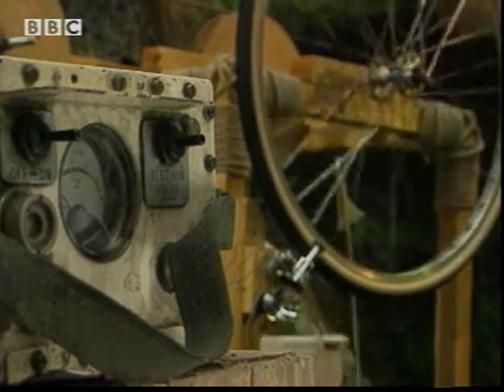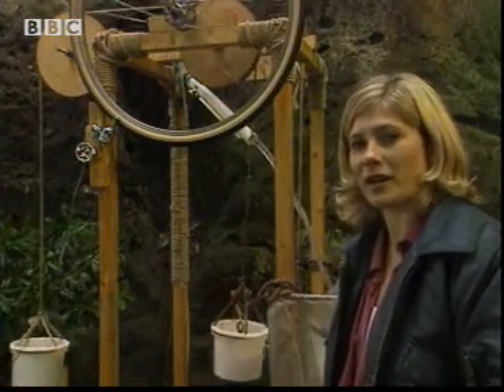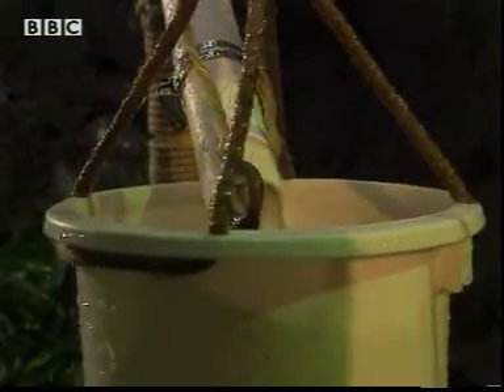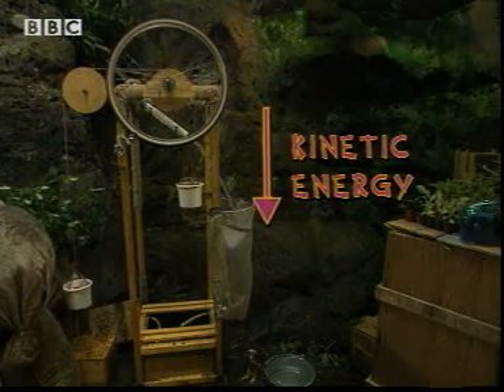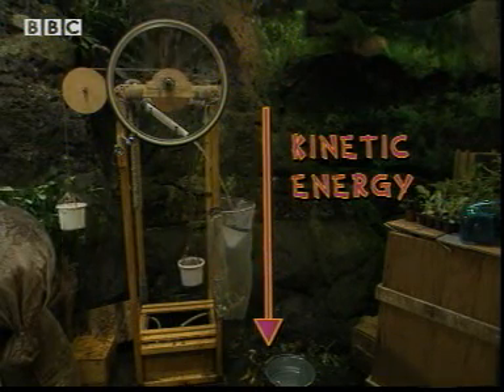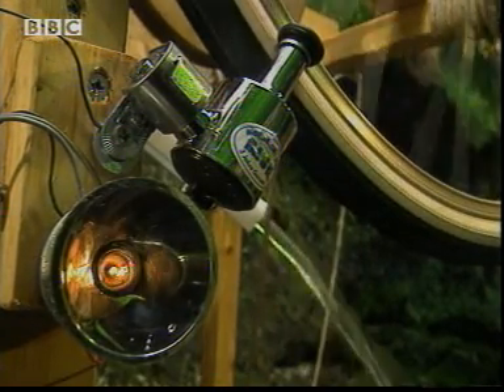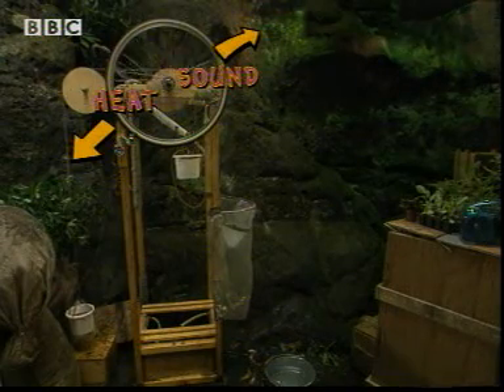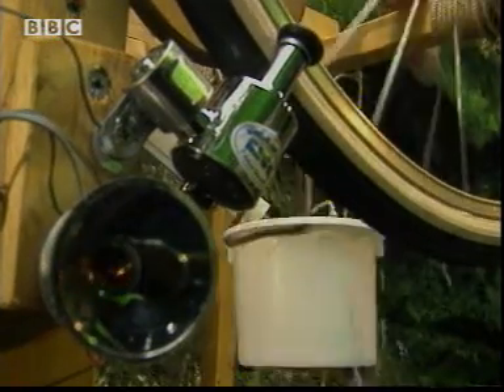P110 Energy Transfers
Energy transfers from potential to kinetic to electrical